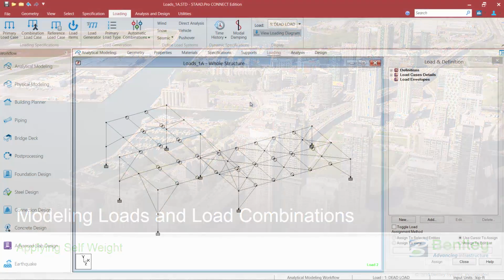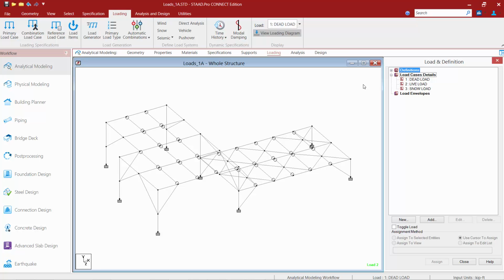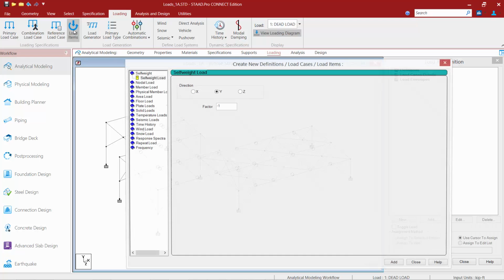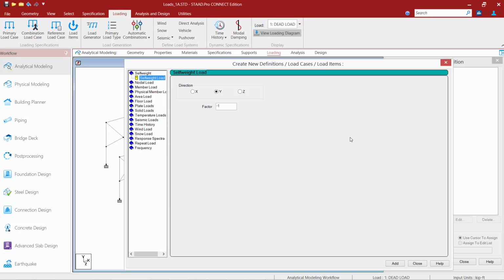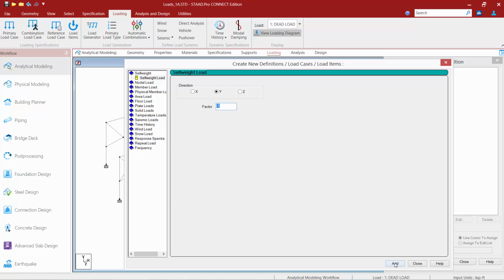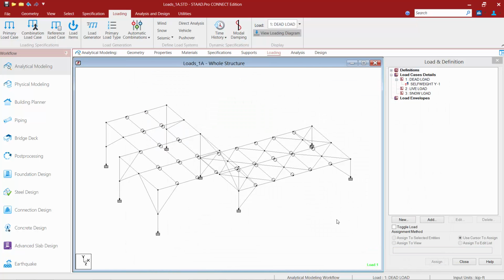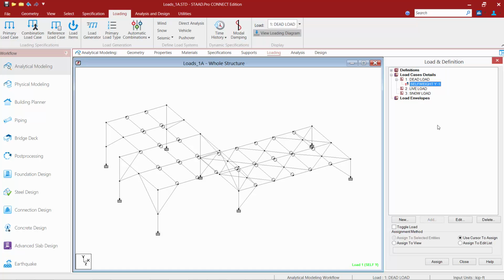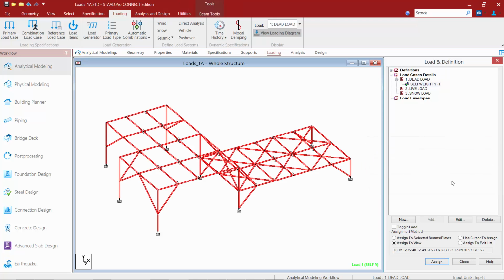02 Applying Self Weight CE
in this video we learn how to apply self weight of members in the staad pro connect edition